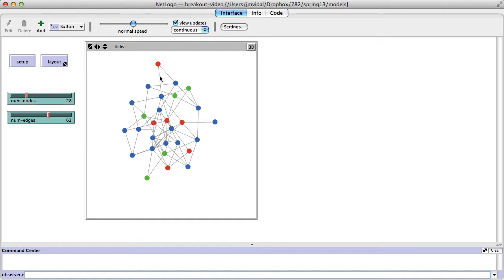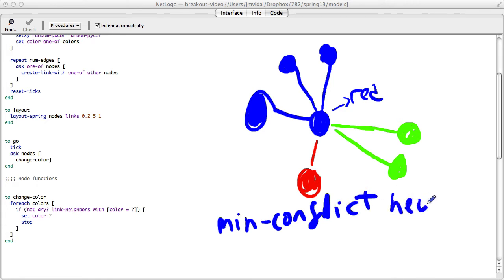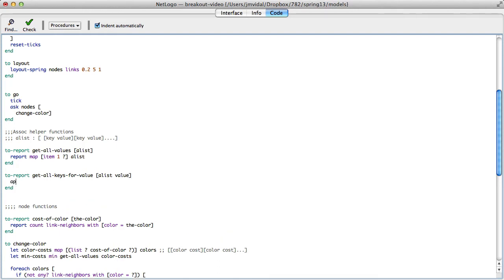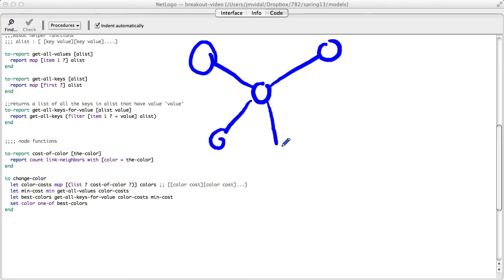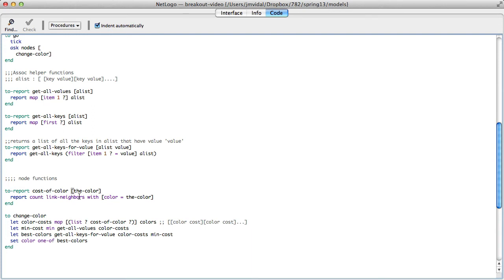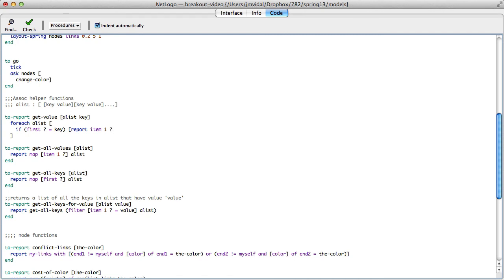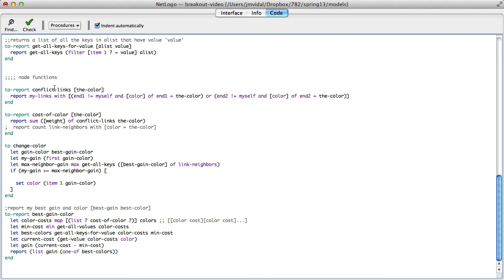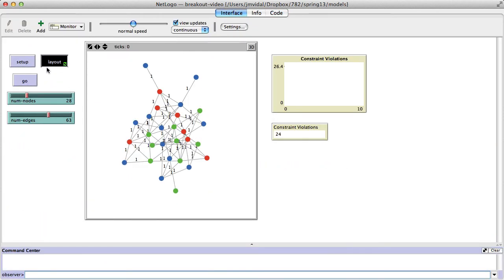Distributed Breakout Implementation in NetLogo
An implementation of Distributed Breakout, a distributed hill-climbing algorithm, in NetLogo for the graph coloring problem.